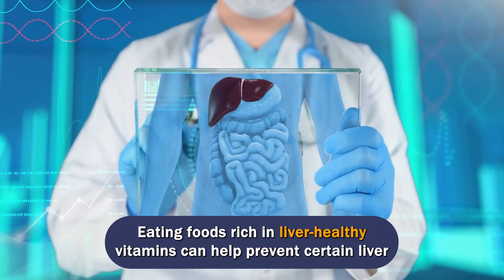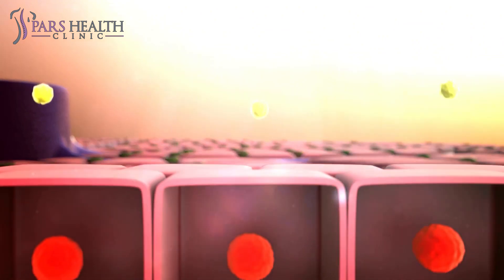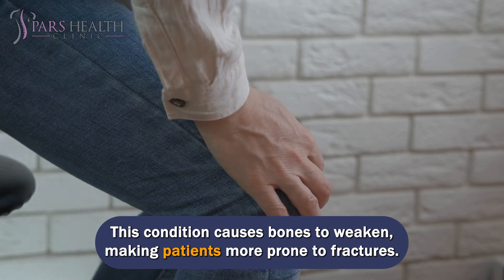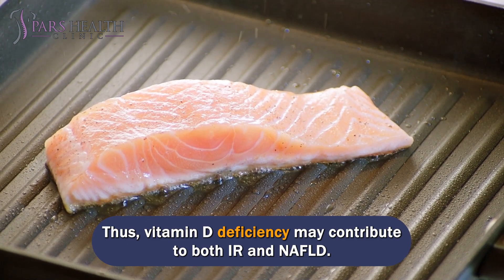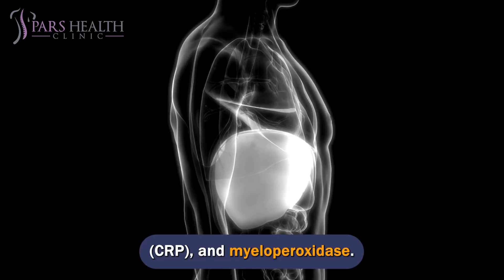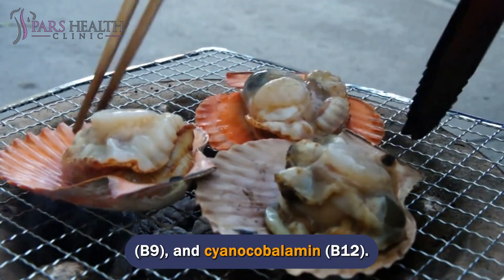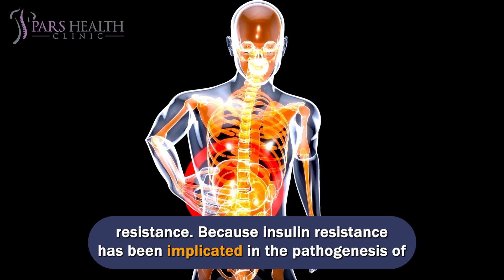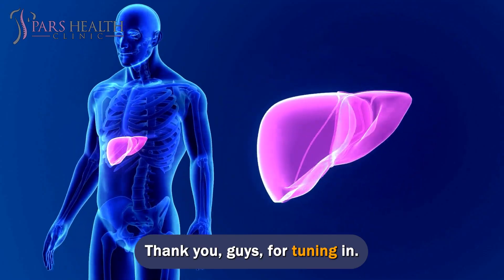4 Vitamins To CLEAN Your FATTY LIVER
Which vitamins support liver health and find nutritious foods for a healthy liver diet
We'll be talking about these items in this video:
- What are the best vitamins for a fatty liver?
- How to fix fatty liver with vitamins?
- How to clean fatty liver?
- What causes fatty liver disease?
- What are the signs of fatty liver?
- How to fix a fatty liver?
- What are the fatty liver signs?
- What are the best vitamins to clean fatty liver?
- Which vitamins help to clean fatty liver?
4- Vitamin E
Vitamin E is a fat-soluble, powerful chain-breaking antioxidant in humans, with the most substantial evidence in treating liver disease. Vitamin E is able to reduce oxidative stress and slow down the pathogenesis of NASH. The American Association for the Study of Liver Diseases (AASLD) and the European Association for the Study of Liver Diseases (EASL) recommend its use. Vitamin E in nondiabetic adults with biopsy-proven NASH (800 IU/day). Although there is no standard regimen for treating NAFLD/NASH, vitamin E supplementation is commonly prescribed for patients with NAFLD.
Individuals with NAFLD (non-alcoholic fatty liver disease) and NASH (a kind of NASH called non-alcoholic steatohepatitis) have lower blood levels of vitamin E due to oxidative stress.

3- Vitamin D
Vitamin D aids in preventing inflammatory and metabolic liver diseases. According to an article published by Livestrong, a 2019 study found that 92 percent of 118 people with chronic liver disease were vitamin D deficient. People with the lowest vitamin D levels were more likely to develop cirrhosis, which is permanent liver scarring. Vitamin D, known as the "sunshine vitamin," allows your body to absorb calcium, which is vital for strong bones. A complication of chronic liver disease is osteoporosis. This condition causes bones to weaken, making patients more prone to fractures. Not getting enough vitamin D can make this complication worse. Additionally, a 2019 study found that vitamin D deficiency may be associated with hepatitis B (HBV), a virus that affects the liver.
Vitamin D deficiency has been reported to affect insulin secretion in animal and human models. Vitamin D plays an active role in modulating pancreatic β-cell function and directly stimulates pancreatic insulin secretion through the presence of VDR and the expression of 1-α-hydroxylase in pancreatic β-cells. Insulin secretion is a calcium-dependent process, and changes in calcium flux can negatively affect pancreatic β-cell secretion.

2- Vitamin C
The effects of oxidative stress and inflammation are well documented in the development of NAFLD, metabolic syndrome, cardiovascular disease, and diabetes. ROS generation leads to peroxidation inflammation and HSC activation leading to fibrosis. Oxidative stress accelerates IR and inflammation in hepatocytes, the main mechanisms leading to dyslipidemia. Vitamin C (ascorbic acid) is a powerful antioxidant that benefits human health by scavenging free radicals. Vitamin C reduced mitochondrial ROS generation and enhanced manganese SOD and glutathione peroxidase (GPx) activity in isolated rat liver mitochondria. Therefore, vitamin C treatment may reduce hepatic oxidative stress.

1- B vitamins
The B vitamin complex includes eight compounds, like thiamin (B1), riboflavin (B2), niacin (B3), pantothenic acid (B5), pyridoxine (B6), biotin (B7), folic acid (B9), and cyanocobalamin (B12). ). Vitamin B3, also called niacin, is a precursor of the coenzymes nicotinamide adenine dinucleotide and nicotinamide adenine dinucleotide phosphate, which play a crucial role in lipid metabolism. It is used to treat dyslipidemia and cardiovascular disease. Vitamin B3 supplementation increases redox potential, reduces hepatic cholesterol content, and prevents liver weight gain in an obese diet-induced rat model of NAFLD. A protective effect against pre-existing hepatic steatosis was also observed, demonstrating the therapeutic potential of vitamin B3 in NAFLD. Human hepatoblastoma cells treated with nicotinic acid showed a 40–60% reduction in hepatic lipid accumulation, possibly through inhibition of diglyceride acyltransferase 2 and oxidase. Dyslipidemic patients treated with niacin had reduced plasma triglycerides and liver fat and improved liver enzymes.